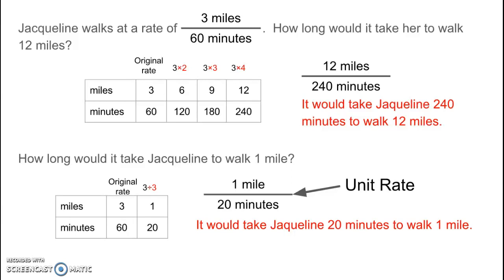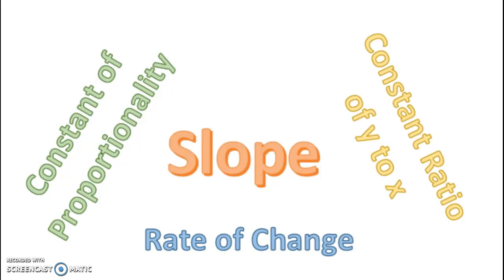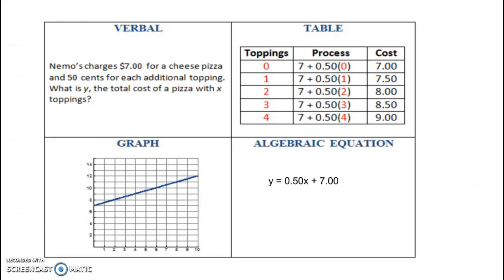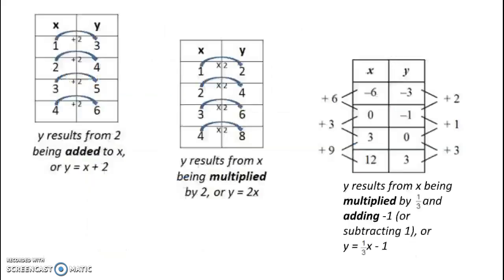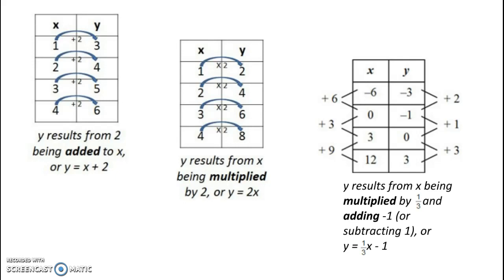Linear graphing overview (Math 6-Math 8)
Linear Graphing Overview